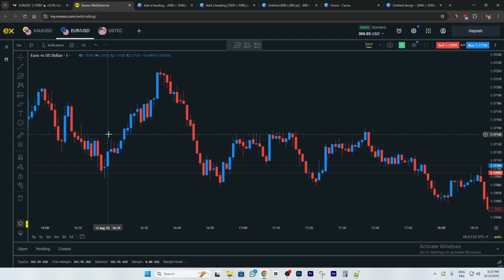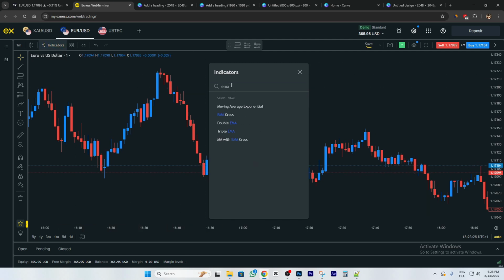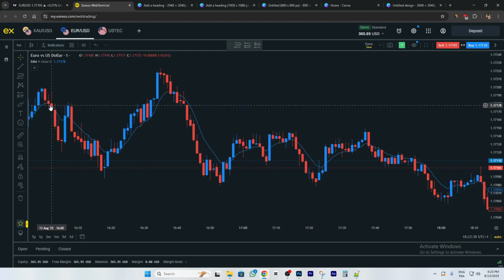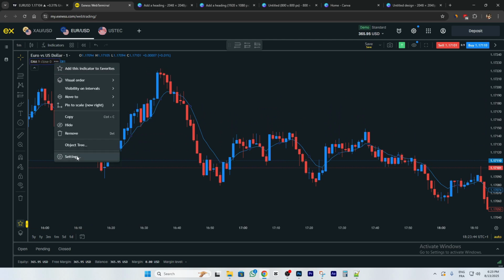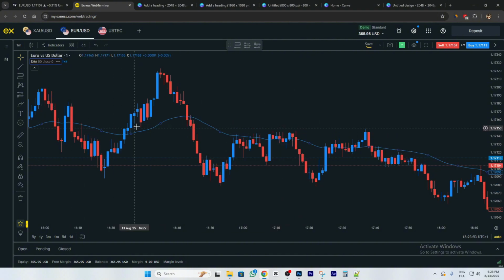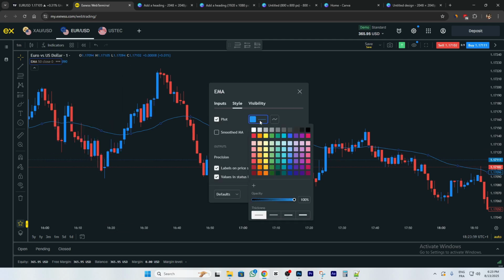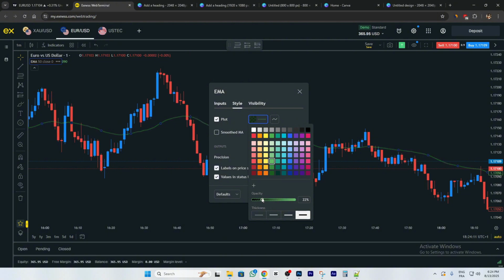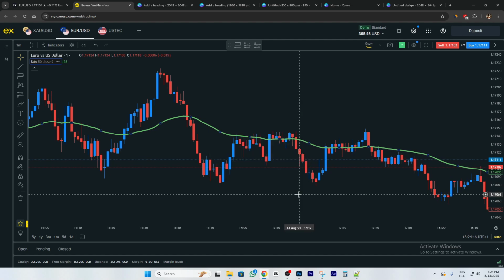How to Add 50 EMA in Exness - Simple Tutorial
How to Add 50 EMA in Exness
Learn how to add the 50-period Exponential Moving Average (EMA) in Exness to analyze medium-term market trends. This EMA helps traders spot trend direction and potential entry or exit points for better trading decisions.